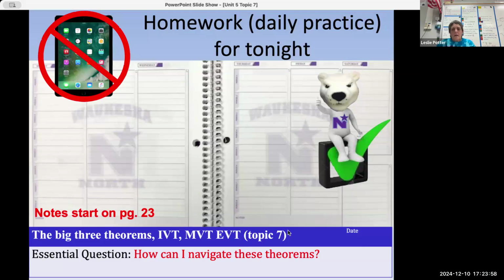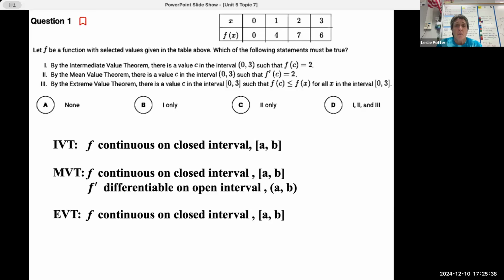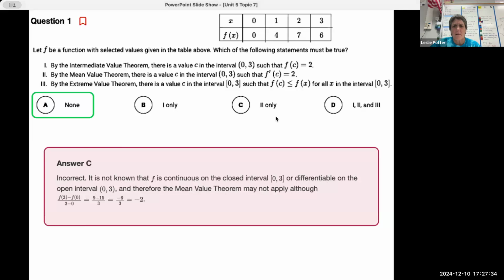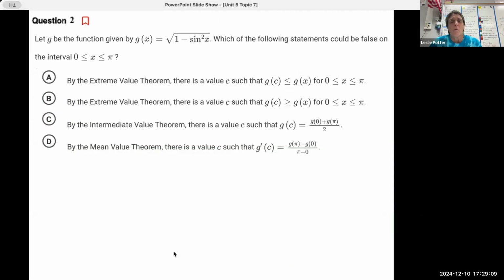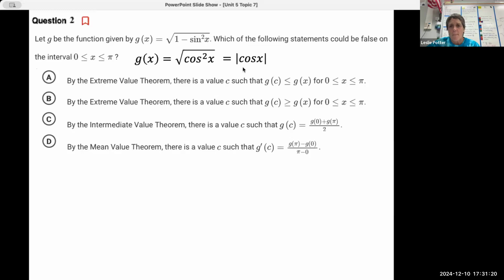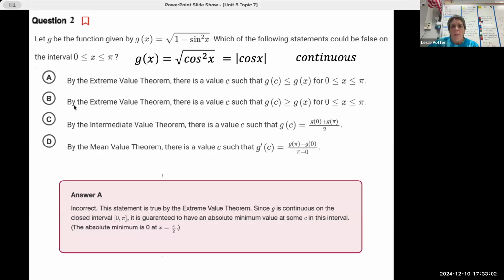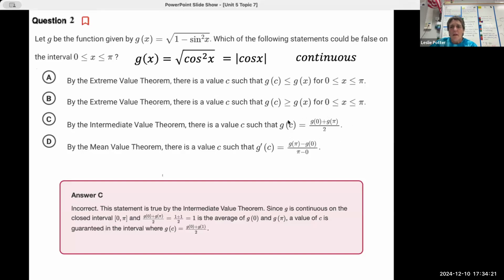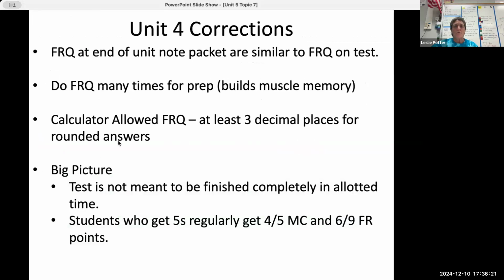APAB Unit 5 Topic 7 notesV2